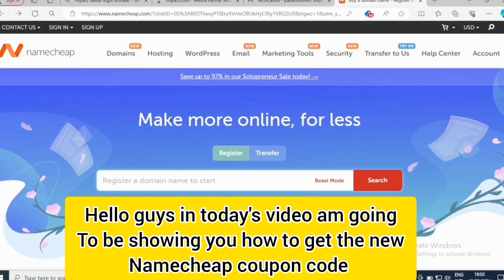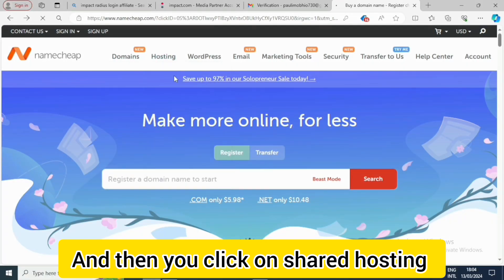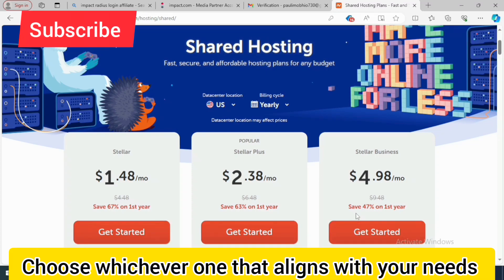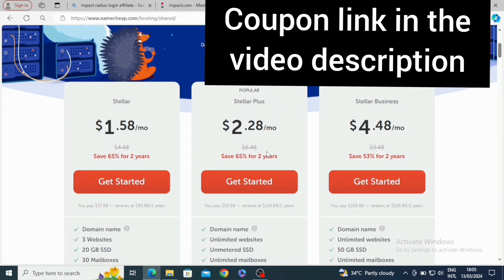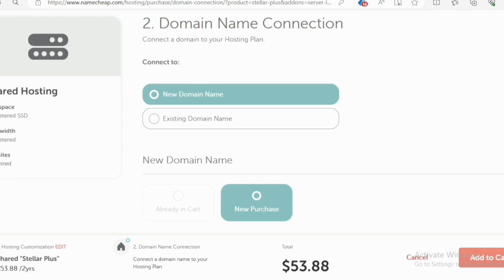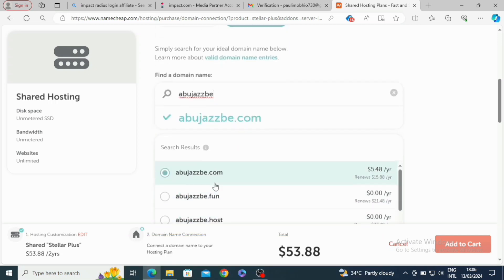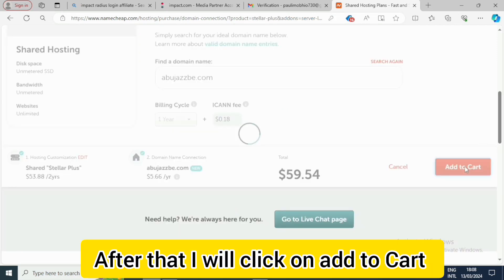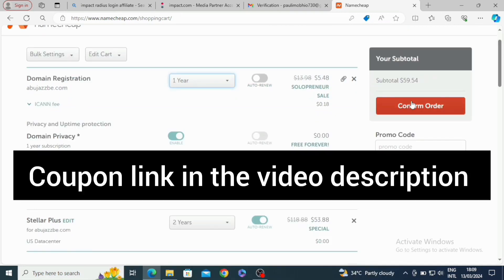%65 off-Namecheap Coupon code| Namecheap promo code 2024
off-Namecheap Coupon code| Namecheap promo code 2024